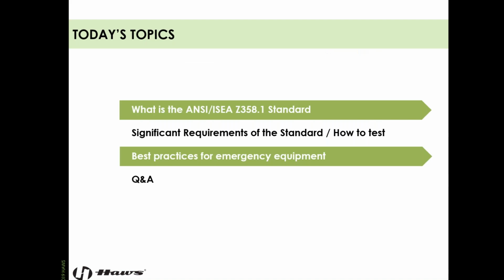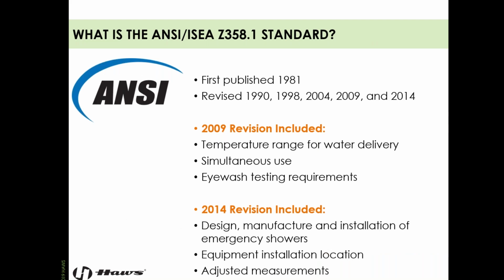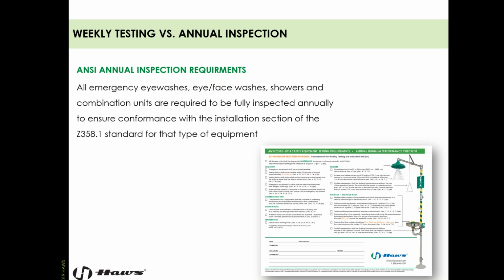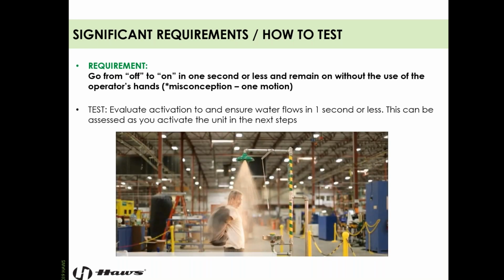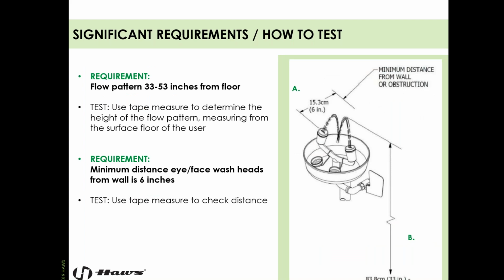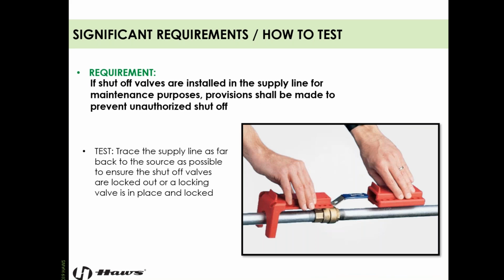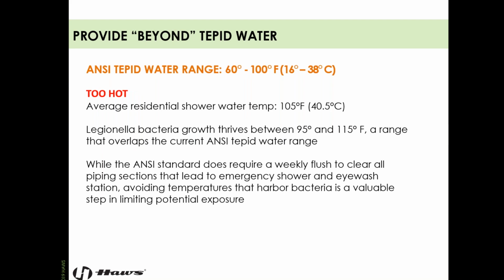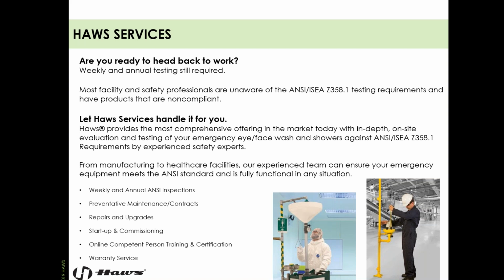A Comprehensive Guide to ANSI ISEA Z358 1 & Emergency Shower Eyewash Compliance - February 10, 2021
A Comprehensive Guide to ANSI ISEA Z358 1 and Emergency Shower Eyewash Compliance